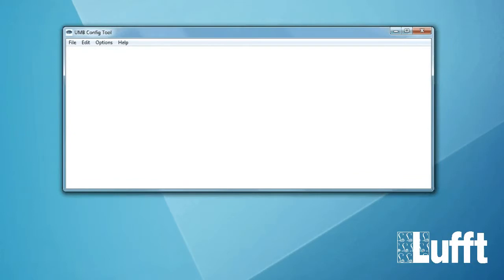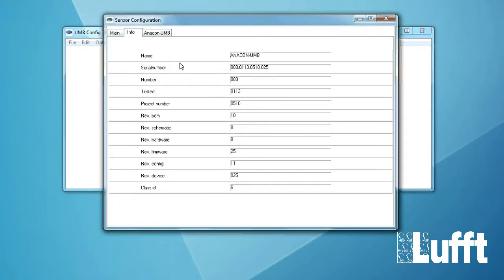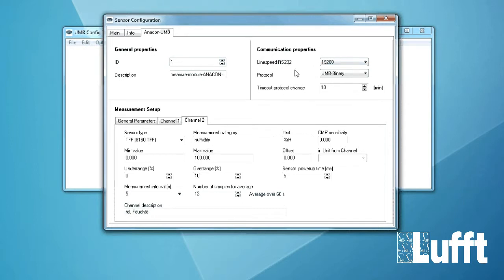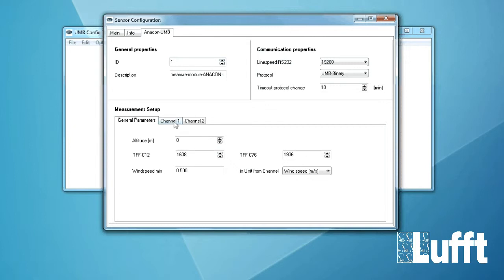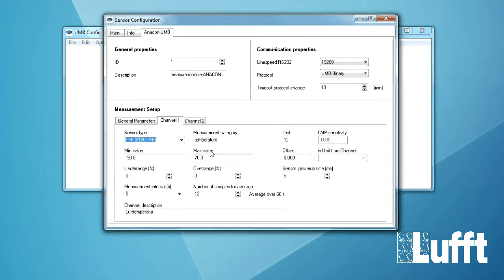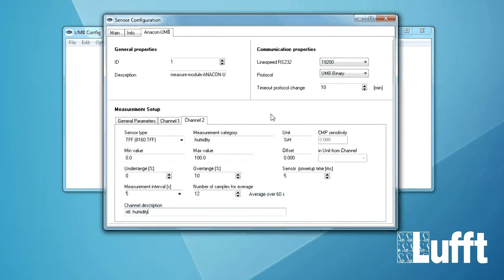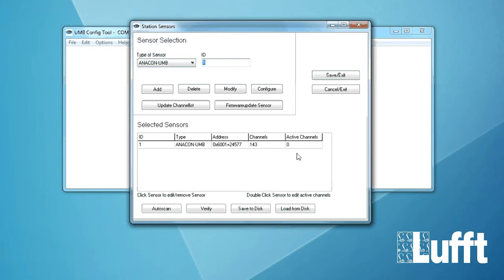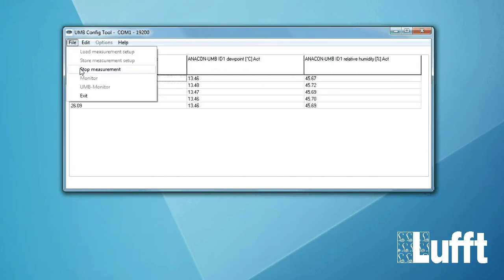Lufft Training - UMB Analog Transmitter ANACON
Contents:
- The Anacon (00:30min)
- Connection with a sensor (01:51min)
- Configuration with the UMB Config Tool (03:20min)